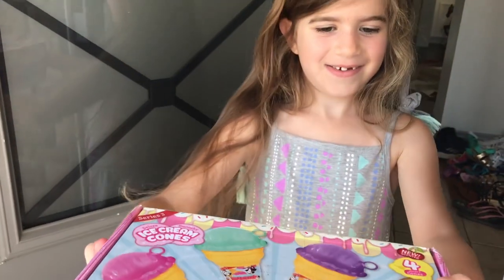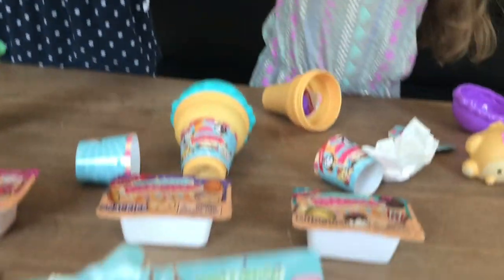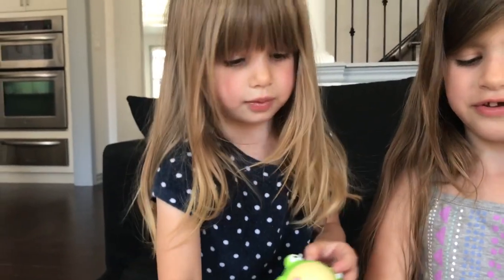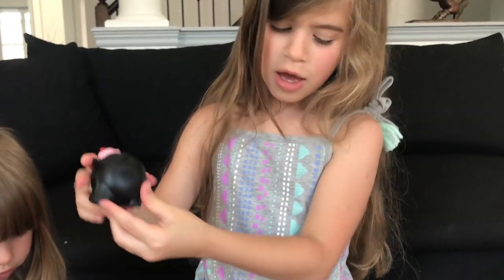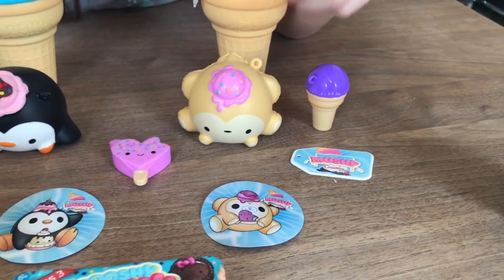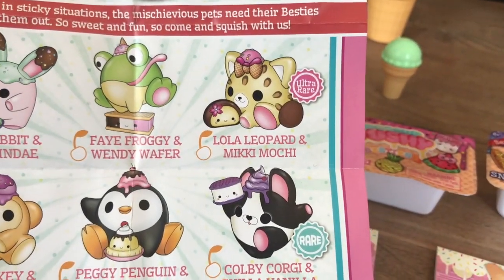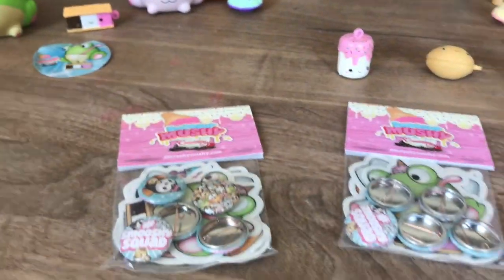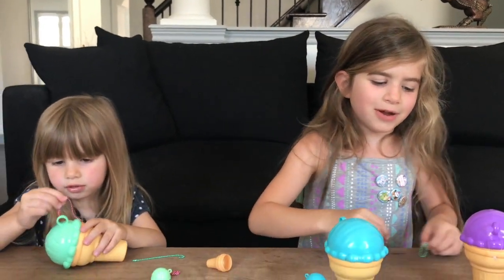SMOOSHY MUSHY | Series 3 Creamery Unboxing | Slow Rise Squishy Ice Cream & Besties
Today Elyse and Lauren received a special delivery from Smooshy Mushy! The adorable Smooshy Mushy Series 3 Creamery set which we unboxed to find super slow rise squishy Ice Cream cones with hidden squishy toys inside and Besties blind boxes! Surprise toy unboxing and opening.

Who did we find inside? Watch and see!

Thank you Smooshy Mushy! We loved unboxing these amazing squishes!

Tracks: Me & My Army by Daniel Gunnarsson
Sleeping in My Head (Manta Circle Remix) by Siine

5 KIDZ TOY REVIEW is a Kid, Teen and Family friendly Channel hosted by 5 sisters who love to learn new things, play with toys and games, do crazy challenges and DIY's, go on hilarious adventures and have lots of fun together as a family! We post new videos 3-4 times a week and love to hear back from our subscribers!